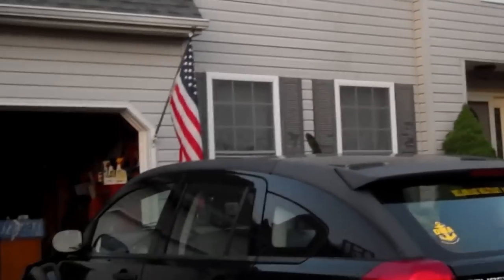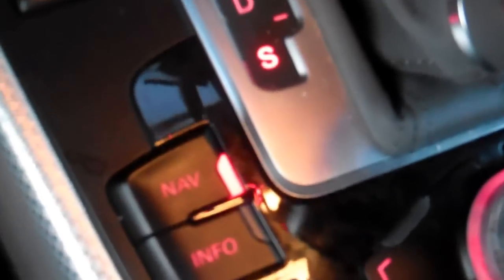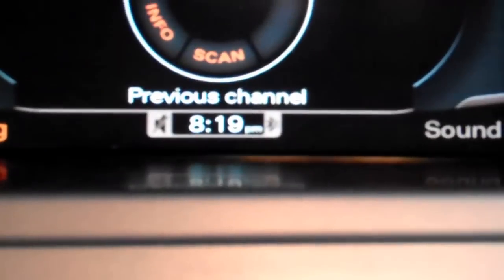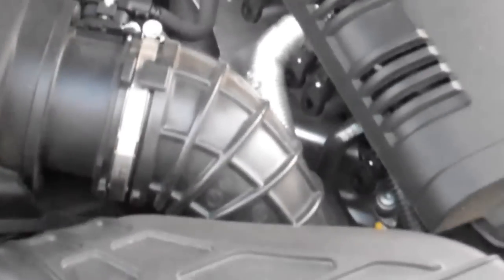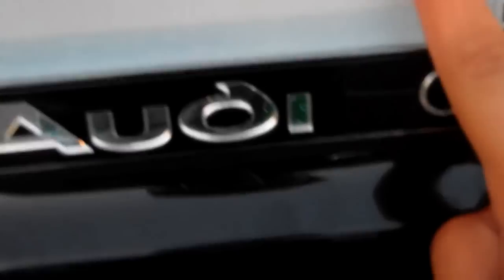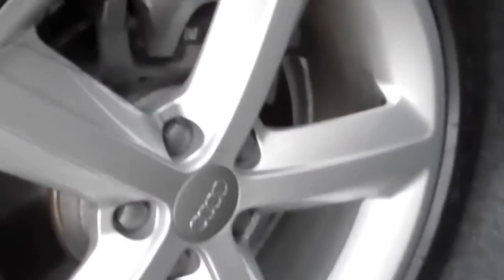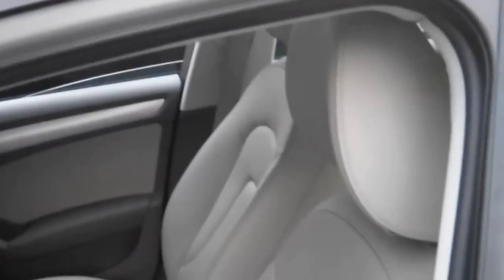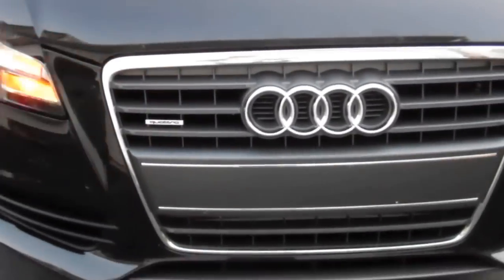2012 Audi A4 2.0T review and tour (Saabkyle04 style)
Sorry I didn't start it up it was 8:30 at night and I live near ( annoying) children.  This is my first time doing this and I know it's some what awful.